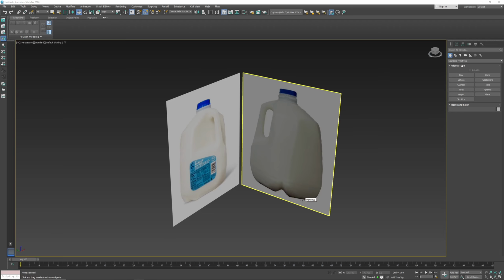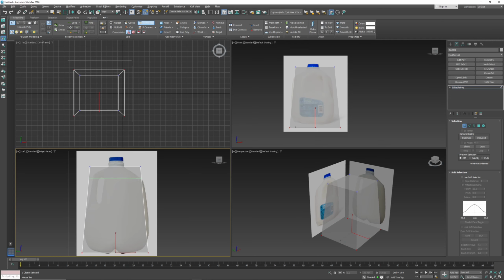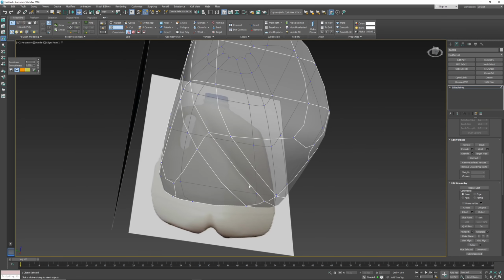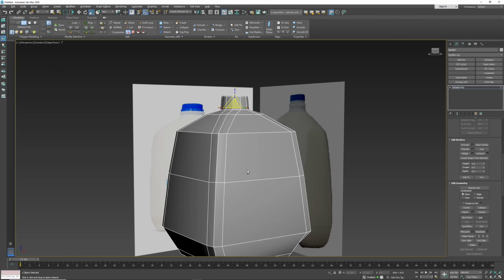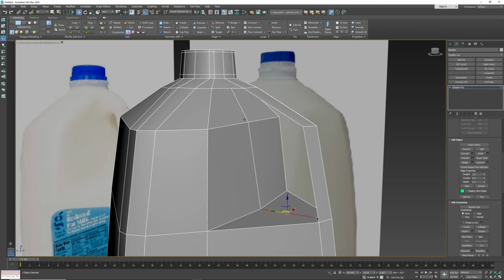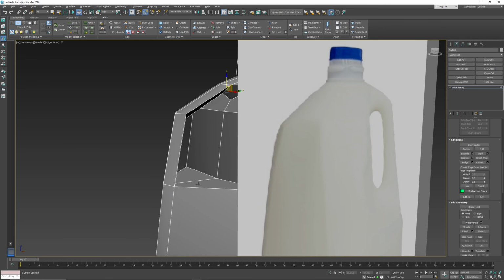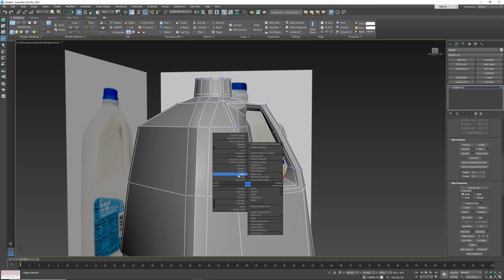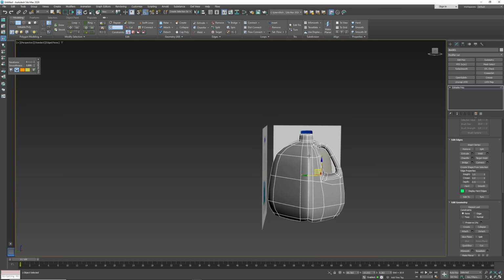Creating a Realistic Milk Jug in 3ds Max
Learn how to create a "3d model" of a Milk jug with this simple 3d modeling tutorial using Autodesk 3ds max. Here is an essential steps for creating a complex object out of a simple shape using organic modeling process. This is perfect for anyone starting out with modeling and wants to learn quickly.